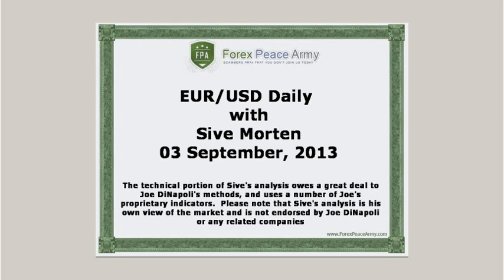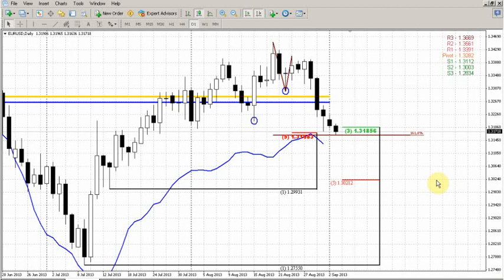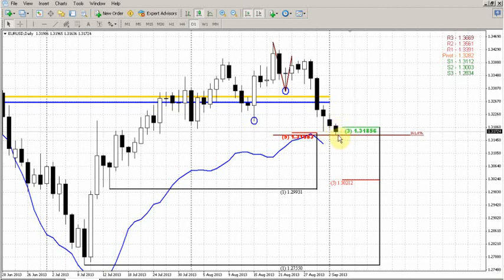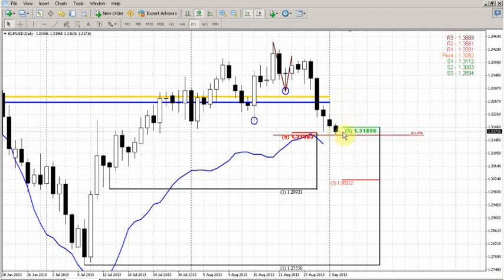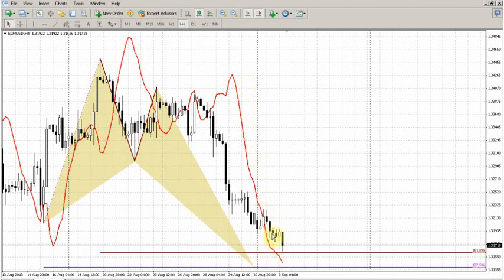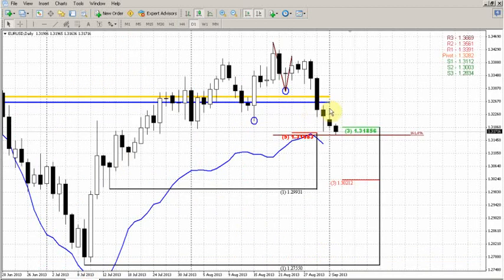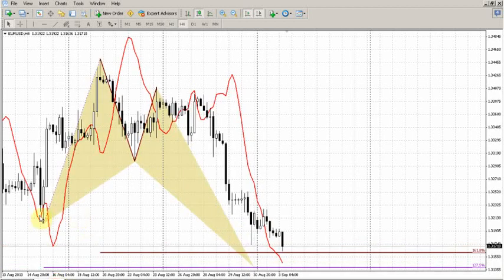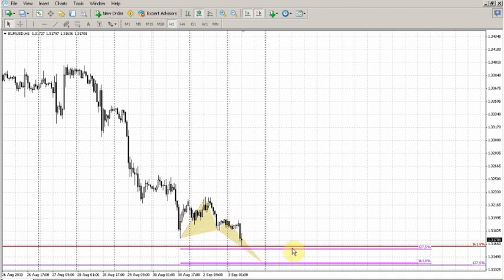Forex Peace Army|Sive Morten EUR Daily 09.03.13